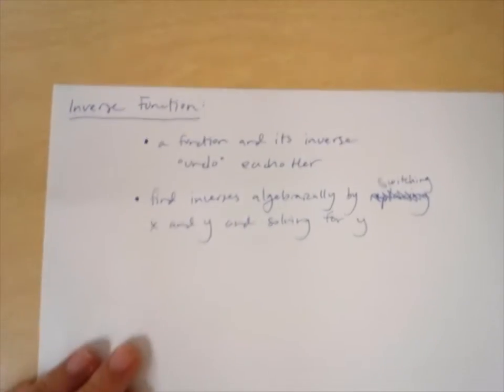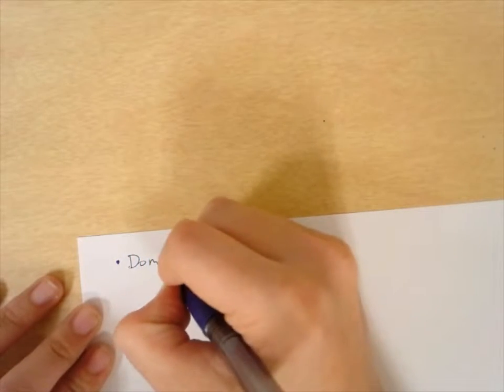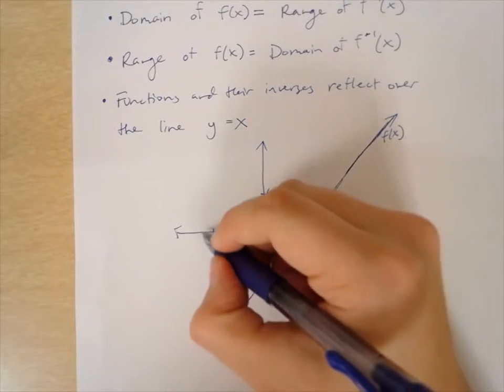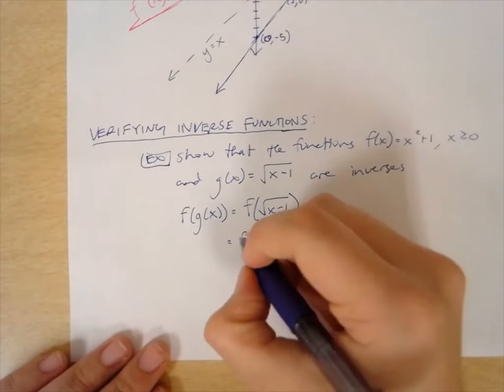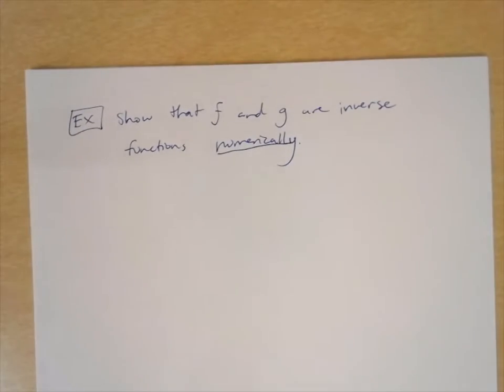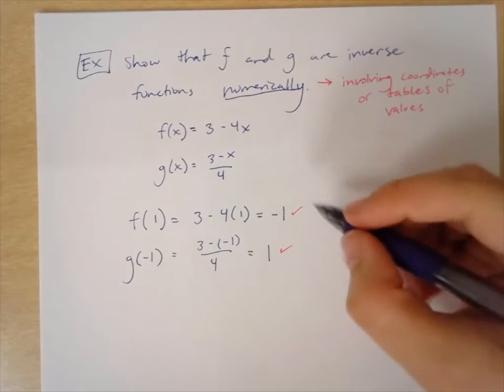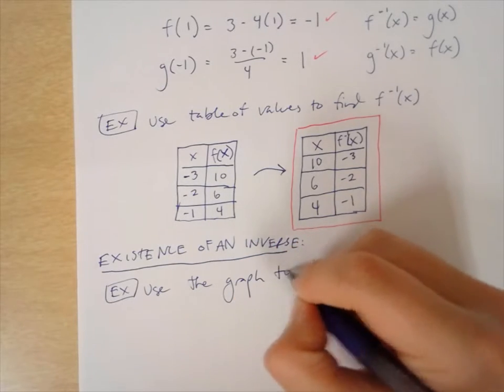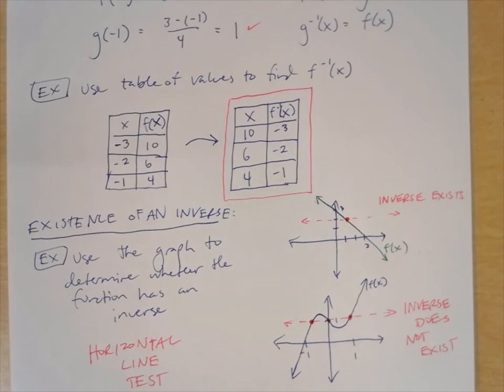MAt 152 1 8